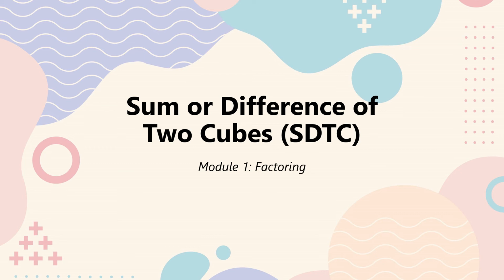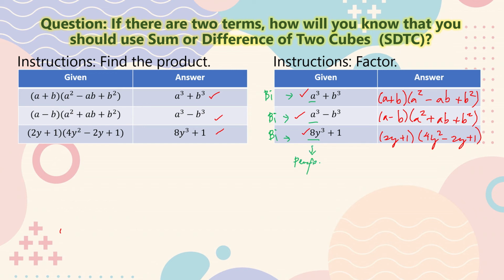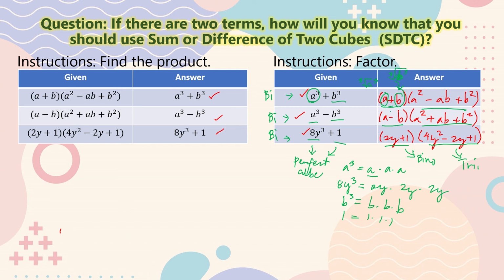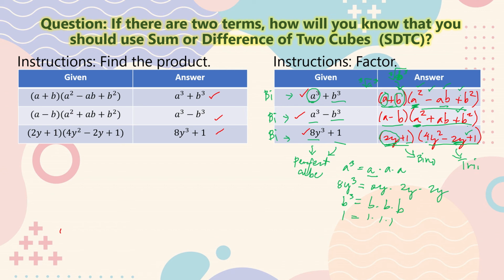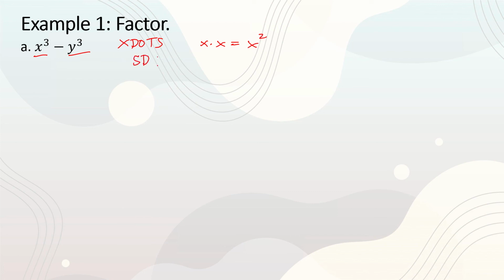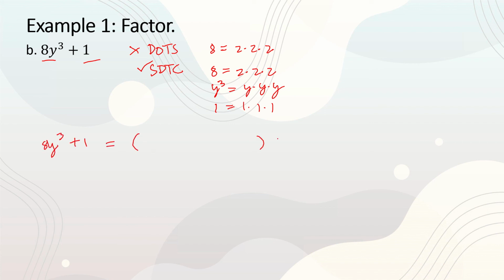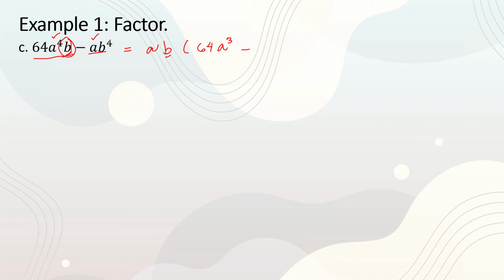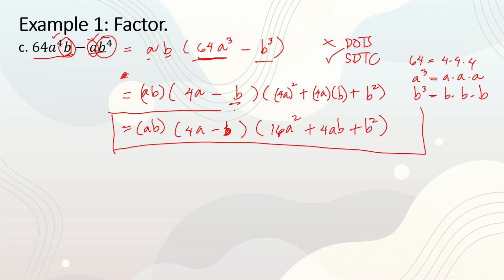G8 1st Quarter Mathematics Module 1 Sum or Difference of Two Cubes SDTC